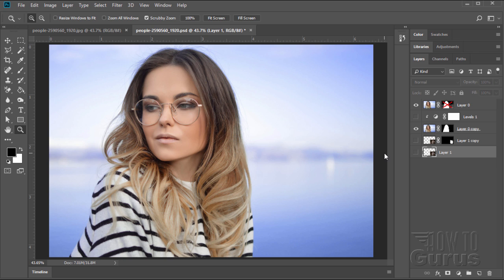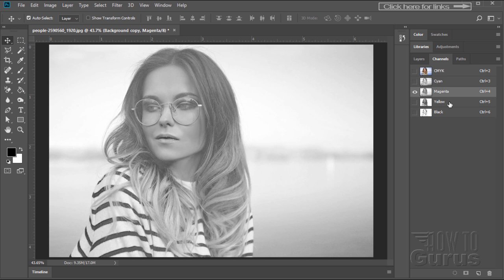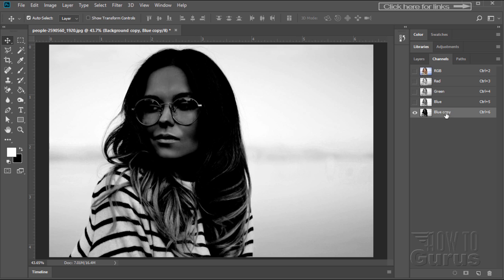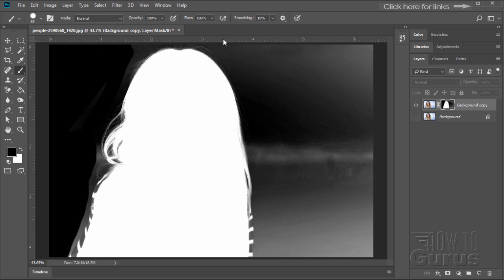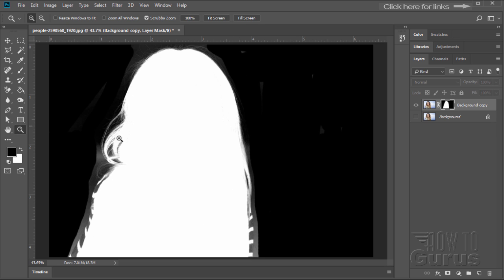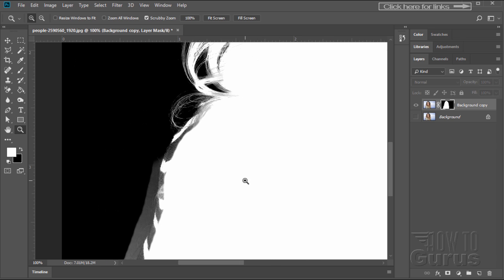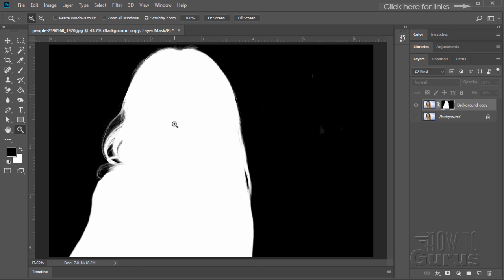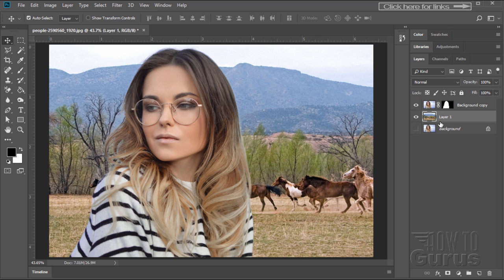How You Can Remove Background using Channels in Adobe Photoshop CC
Photoshop CC Change Background
How to use Channels to change background or remove in Adobe Photoshop.

I show you how to use Channels to change background or remove in Adobe Photoshop.  There are several different ways to do a Photoshop background change, this tutorial shows how to use the Channels method which works great with even tone backgrounds and allows you to cut out hair with ease. Photoshop Background Change Tutorial.